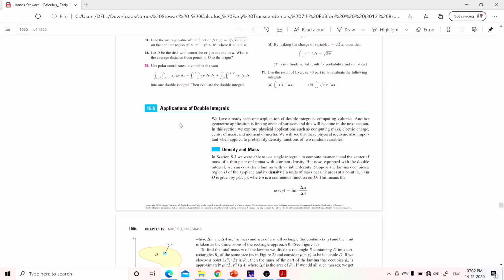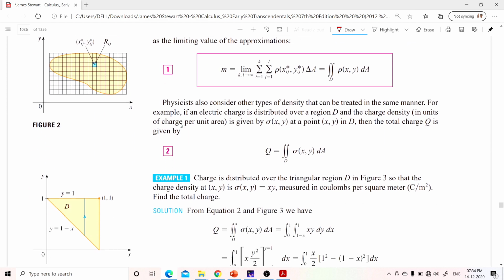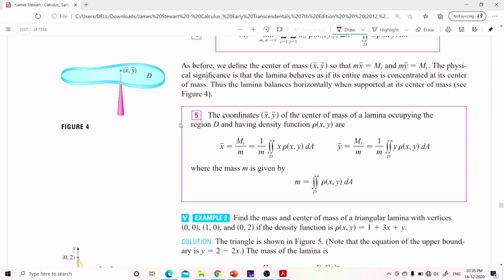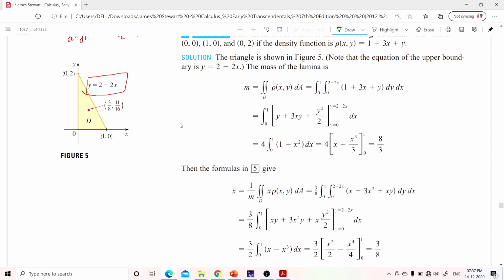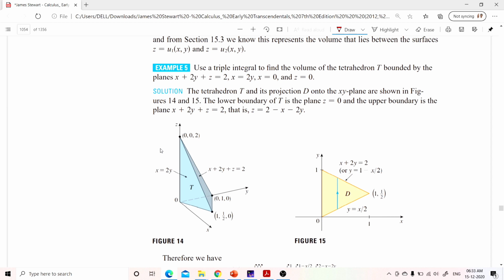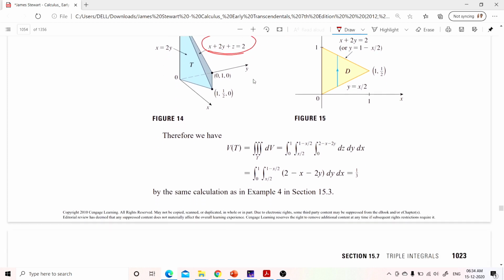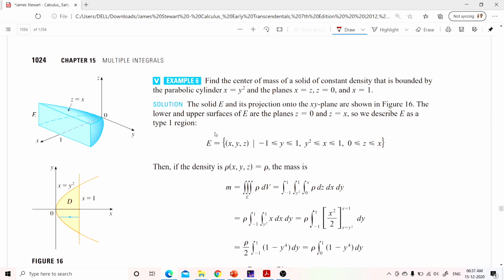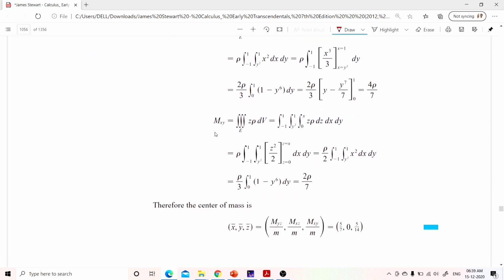Applications of multiple integrals.